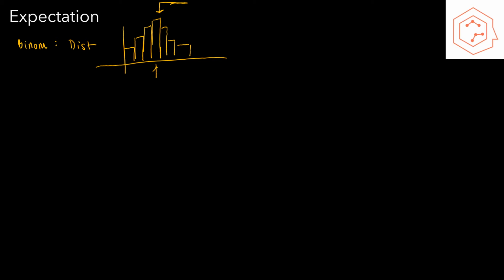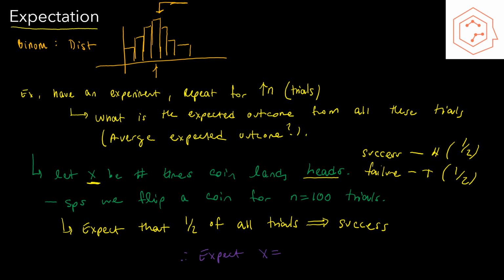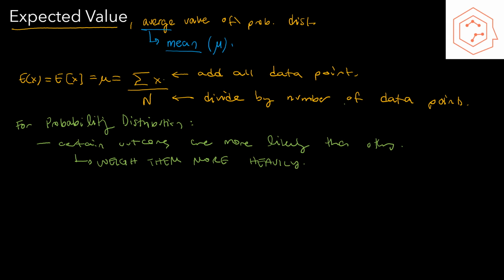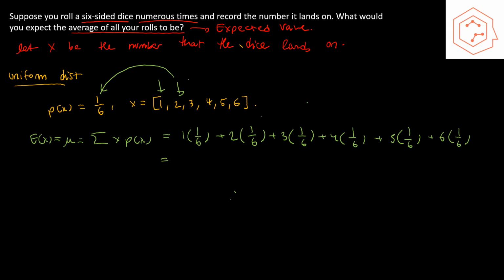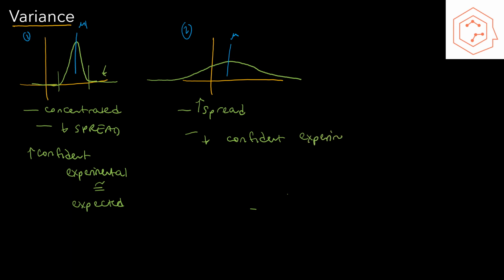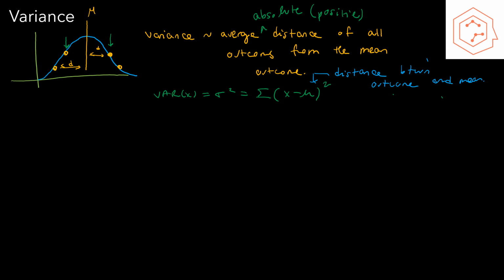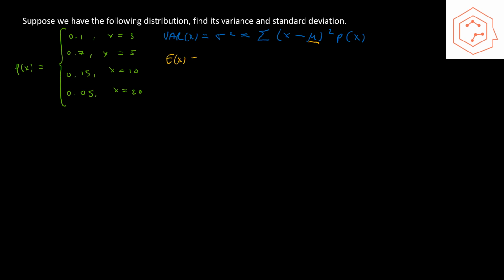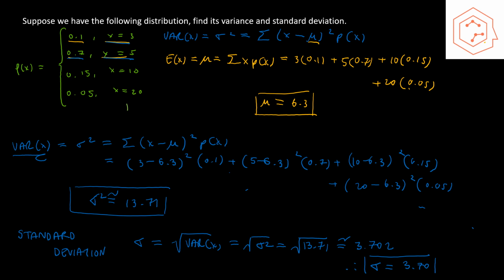MDM4U/Grade 12 Data Management: 1.8 Expectation & Variance (Discrete Distributions III)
The third and final video focusing on discrete distributions. Discover two more quantities to anlayse and describe probabiltity distributions; expected values and variance. Learn strategies to solve expectation property related problems.